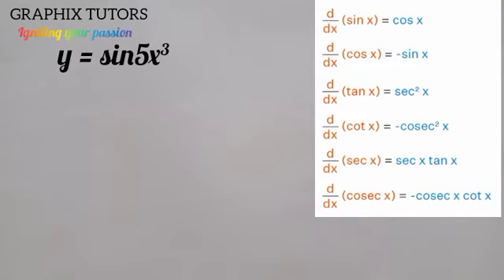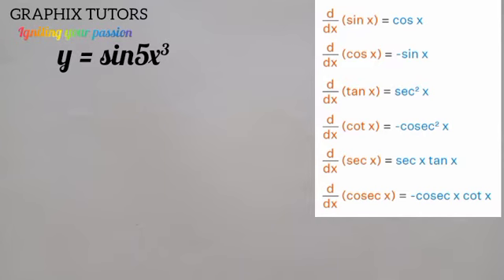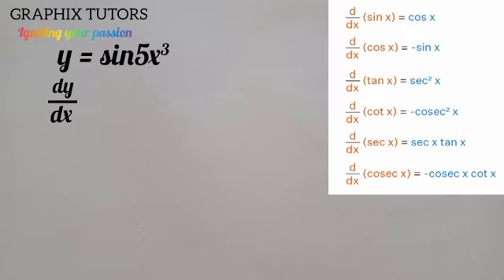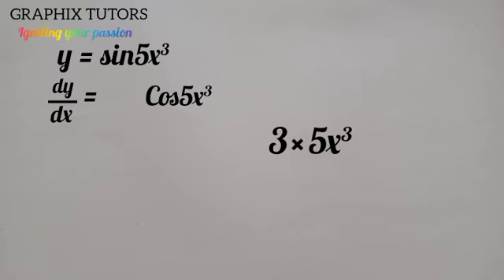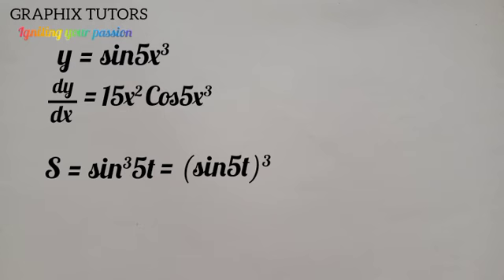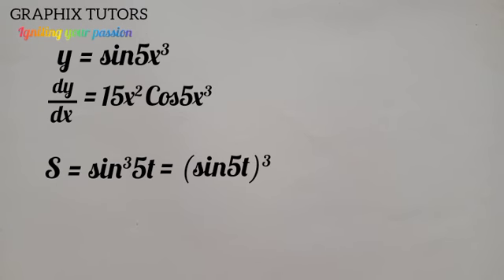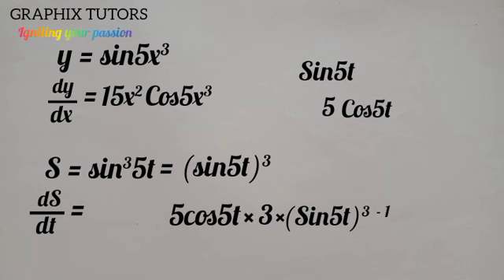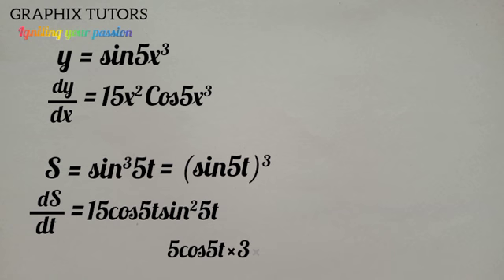how to differentiate trigonometric functions in 45 seconds. part 1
basic understanding